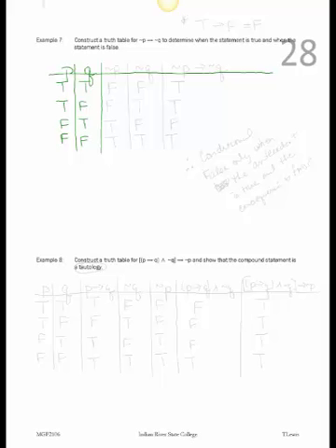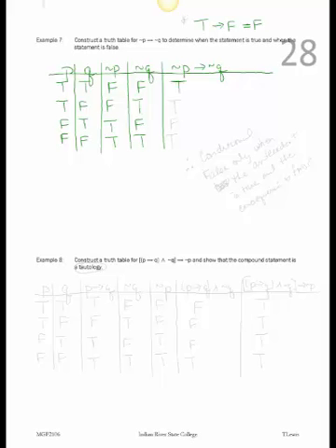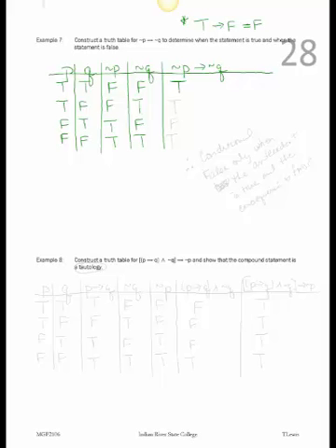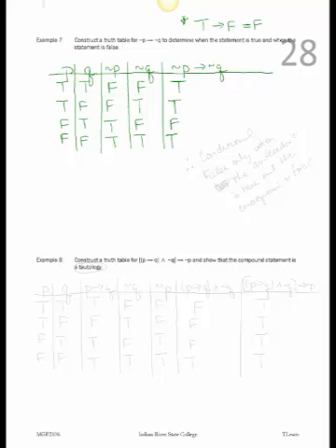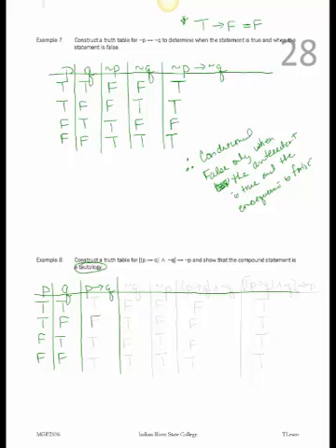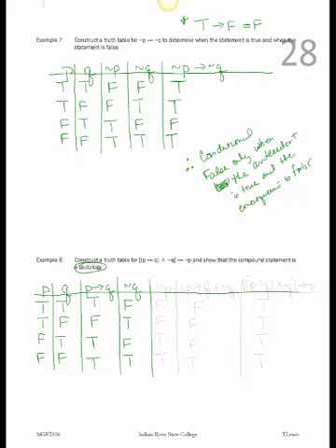TLewis MGF2106 section 3 4 pg28